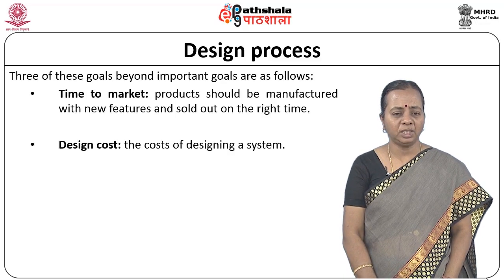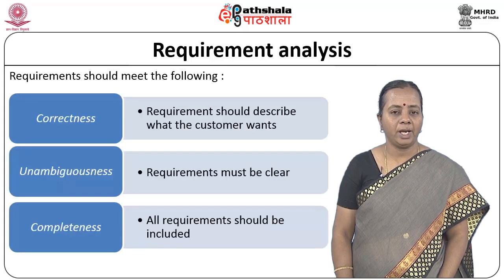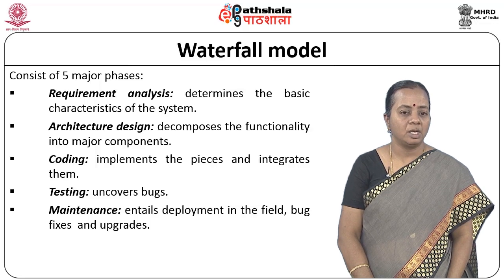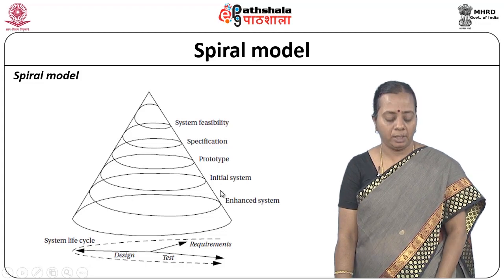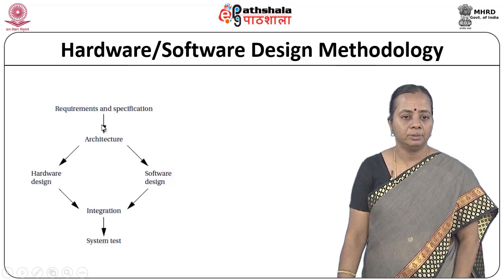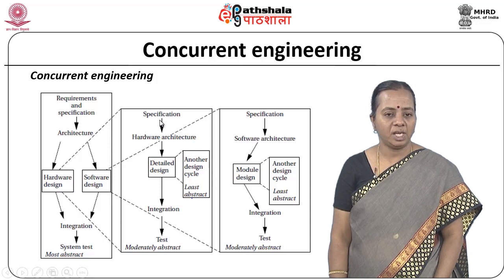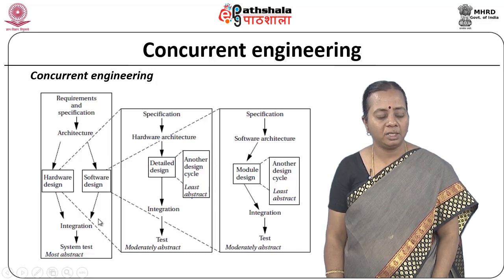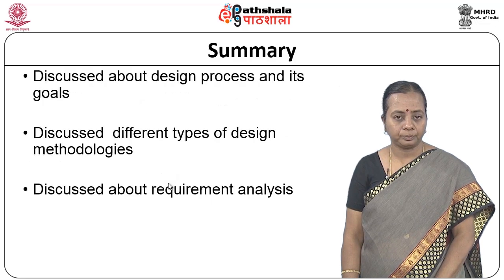Embedded System Design methodologies